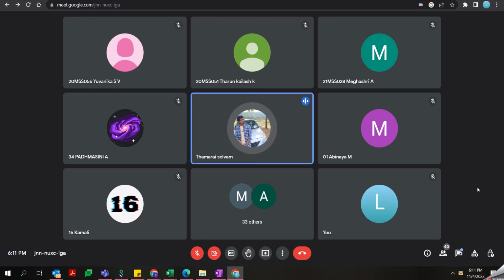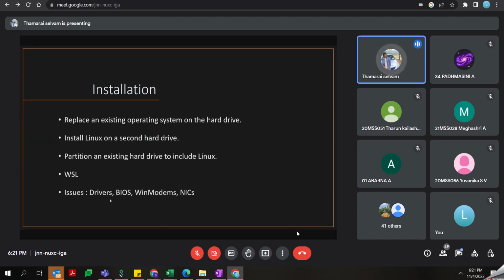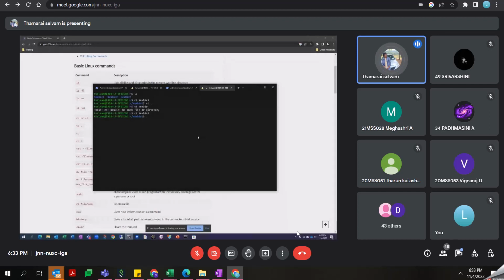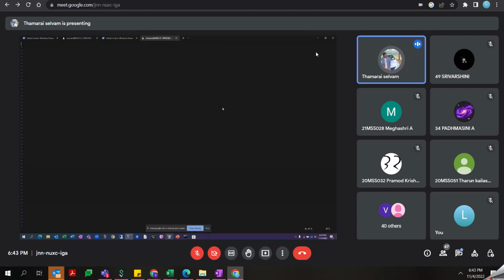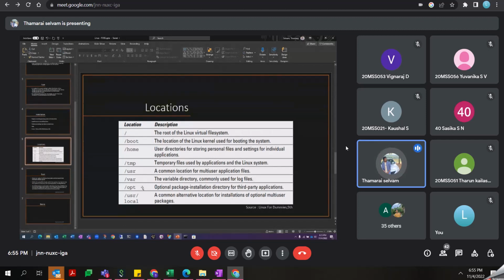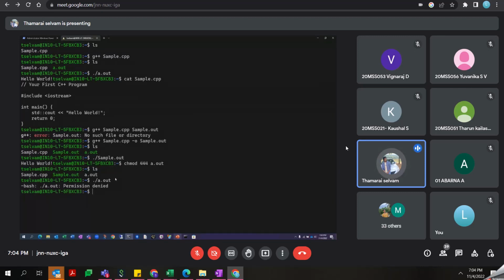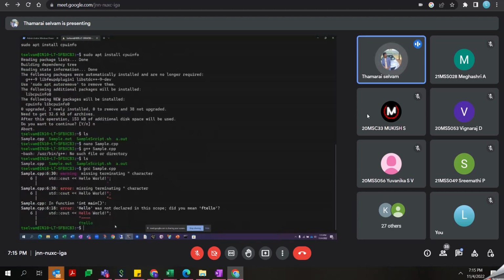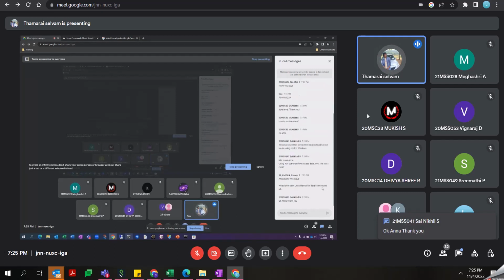Load Your brain with Linux | Day 1 | Thamarai Selvam | FOSS CIT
Just like Windows, iOS, and Mac OS, Linux is an operating system. In fact, one of the most popular platforms on the planet, Android, is powered by the Linux operating system. An operating system is software that manages all of the hardware resources associated with your desktop or laptop. We’ll discuss about the fundaments of Linux. this quick tutorial includes all topics of Linux OS such as Linux commands, Directories, Files, File Contents, File Permissions, shells, VI editor etc.

Book recommended: Linux for dummies

TIMESTAMPS🕰️
0:01 – Introduction About the Speaker
2:15 – Introduction to Linux
7:24 – Installation of Linux
18:15 – Execution of Basic Commands
23:45 – Linux Editors
36:01 – Programming in Linux
41:00 – Dictionaries
44:05 – File Recovery
46:32 – Updating Linux
48:10 – Linux Compilers
53:52 – Execution of Script
56:00 – Q&A

Speaker: 🧑💻Mr. Thamarai Selvam, Software Engineer @ KLA corporation🏢

Regards,
Team FOSS-CIT 🎉
to get regular updates.